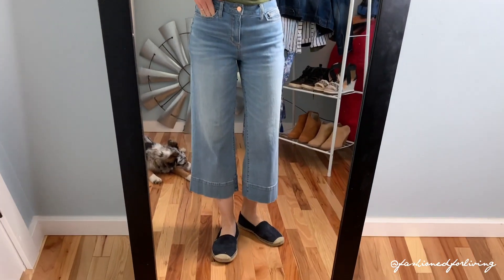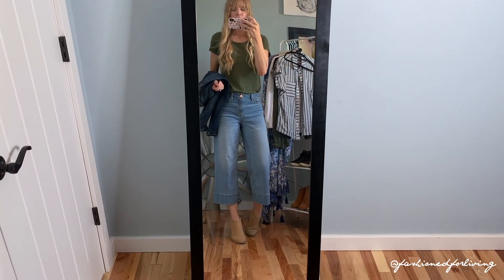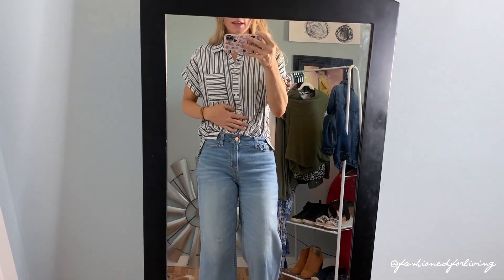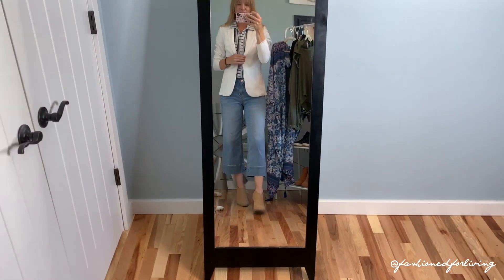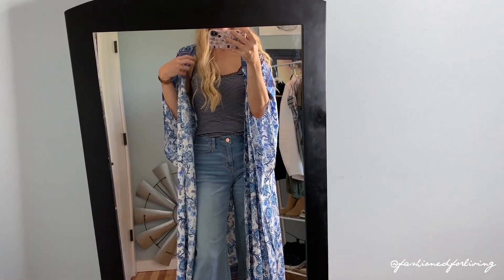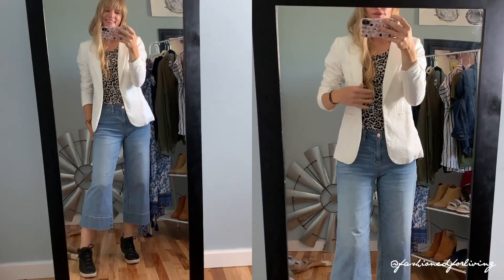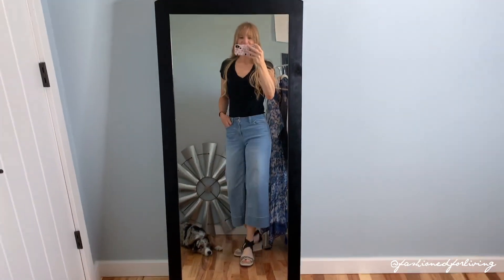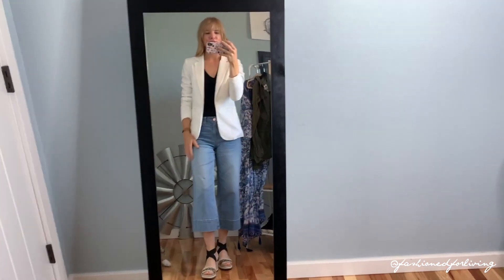wide leg crop jeans outfit ideas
Sharing several outfit ideas for wide leg crop jeans that are all super affordable and wearable!!

let's keep in touch!

Thank you for supporting this channel by shopping through my links. Audra